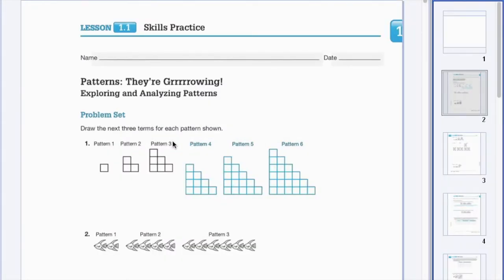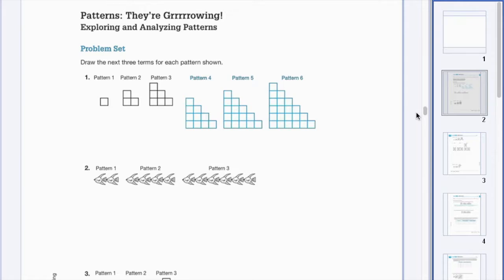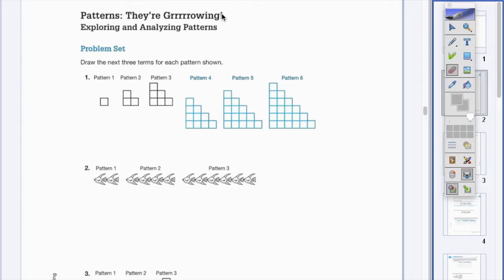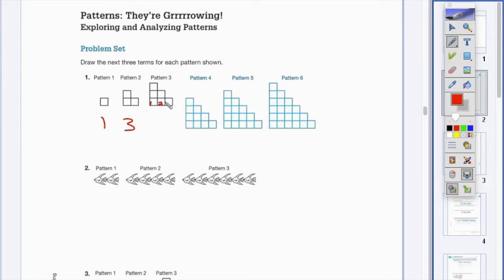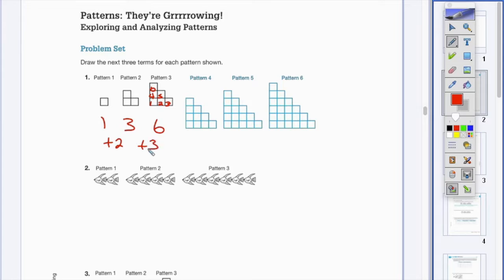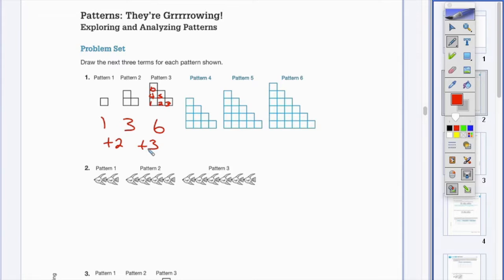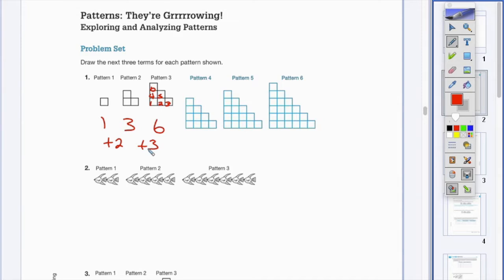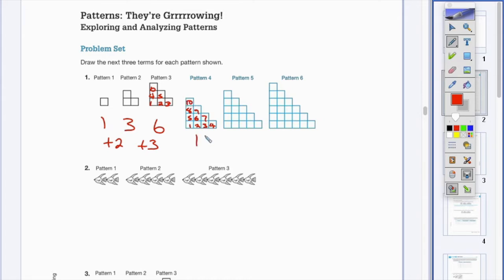Algebra II 1.1 Exploring and Analyzing Patterns Problem 1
This lesson provides opportunities for students to analyze sequences and describe patterns in various problem situations. Questions ask students to sketch additional terms, or designs, in each sequence and answer questions relevant to each  problem situation.